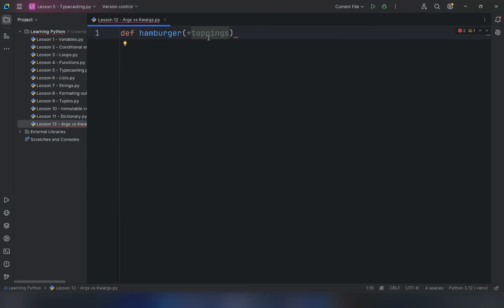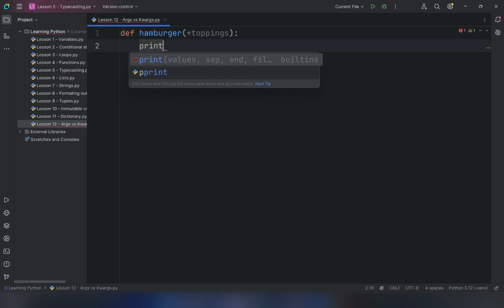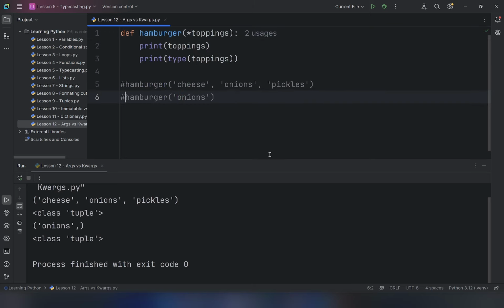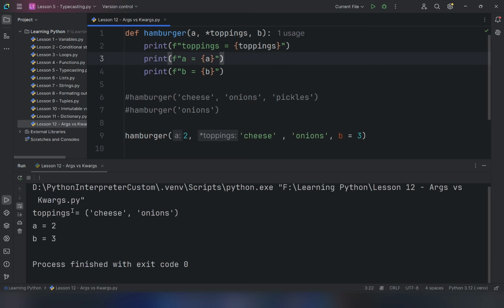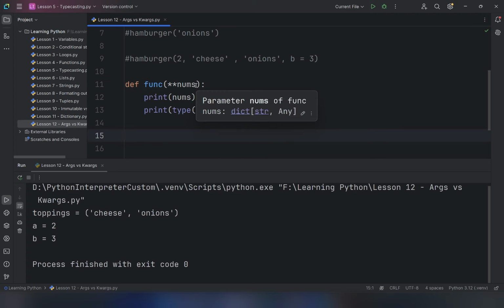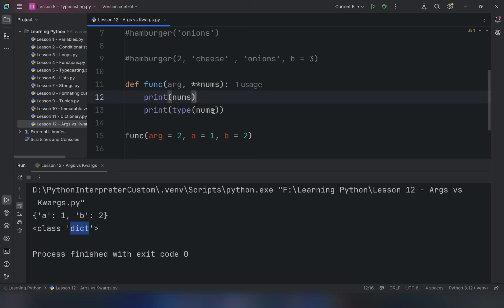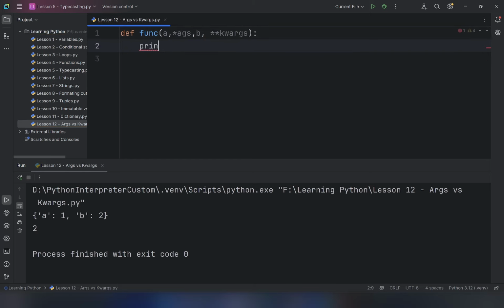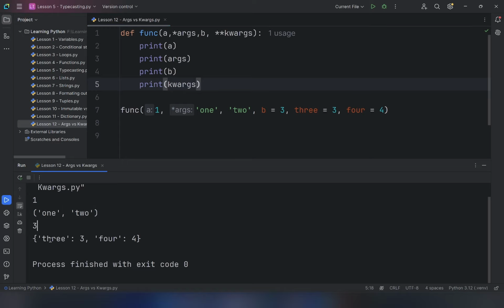Master Infinity Parameters In Python With Ease NOW | #12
Master infinity parameters in Python to write flexible and more dynamic functions! Infinity parameters in Python have 2 variations: *args and **kwargs.

🗂️TABLE OF CONTENT:
0:00 Intro
0:42 *args
3:30 **kwargs
5:26 *args and **kwargs